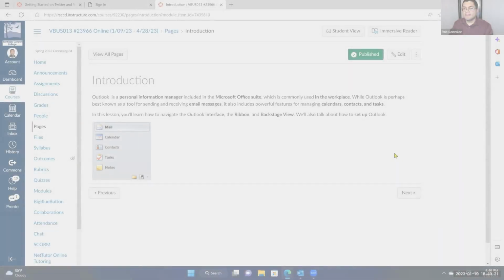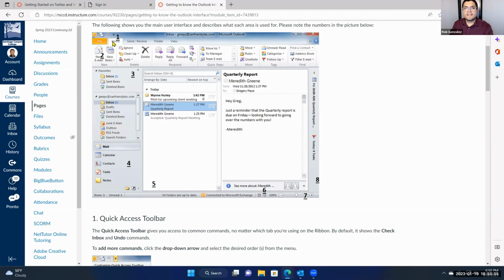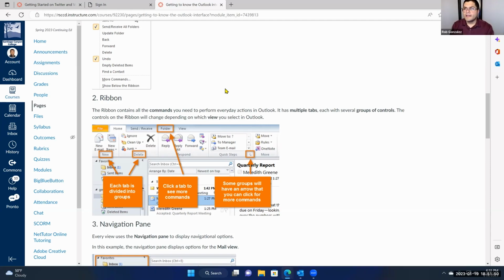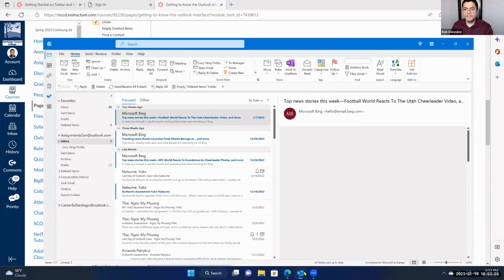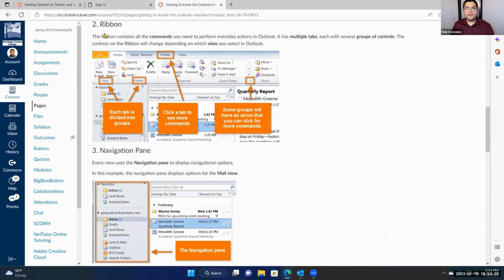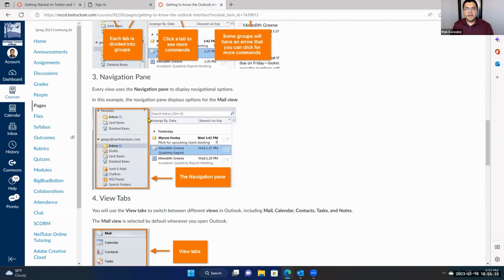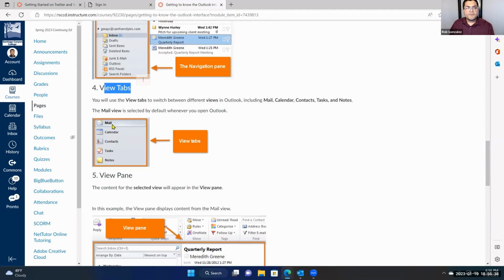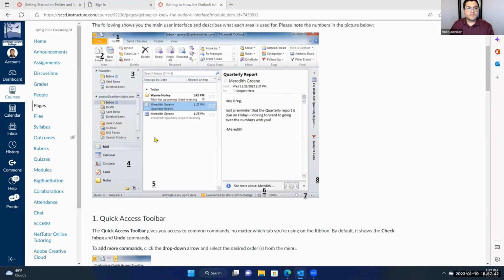W.2 VBUS013 2 Outlook GUI, Quick Access Tool Bar, Ribbon, Folder Pane, Navigation Bar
A live recorded lecture and discussion. This is a video about Outlook GUI, Quick Access Tool Bar, Ribbon, Navigation Pane, View Tabs

00:00 Outlook GUI, Quick Access Tool Bar, Ribbon, Navigation Pane, View Tabs